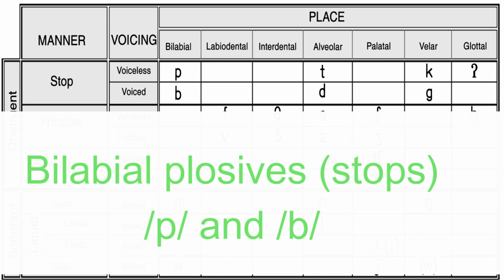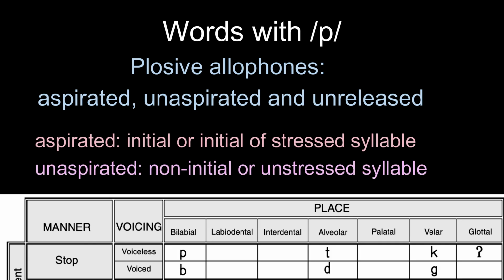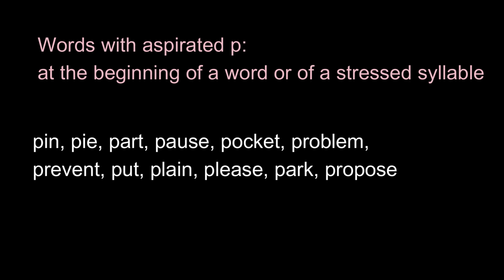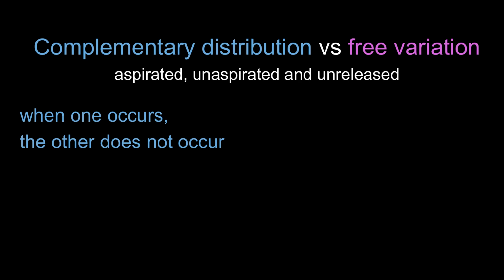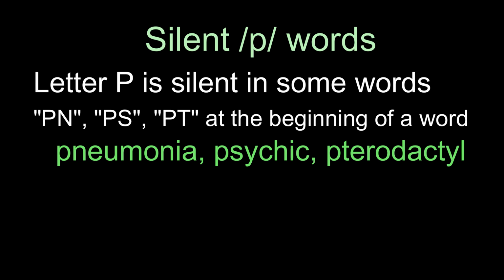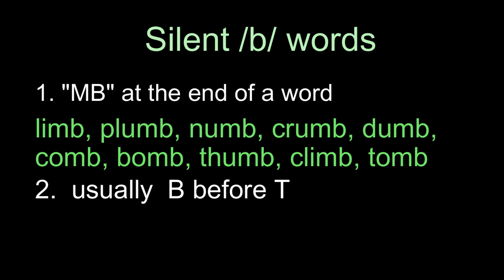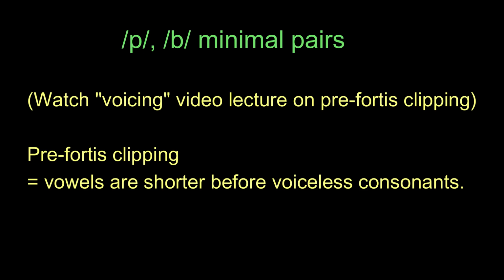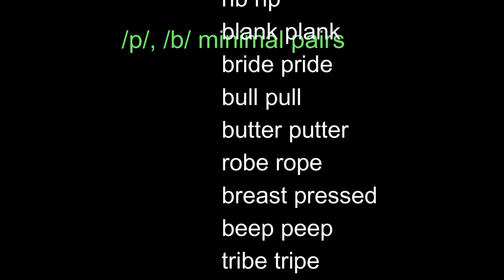The "P" vs "B" Trap: The Pronunciation Mistake That Confuses Native Speakers!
Ever wondered why saying "pill" can accidentally sound like "Bill" to a native English speaker? 🤯 It all comes down to a hidden vocal trick called aspiration, and if you aren't doing it correctly, you are changing the meaning of your words without even knowing it!

In this pronunciation masterclass, we break down the definitive guide to Bilabial Plosives (/p/ and /b/). You will discover the 3 secret versions (allophones) of the /p/ sound—including when to pop a giant puff of air [pʰ], when to keep it completely flat [p], and when to trap the air in your mouth without releasing it [p̚].

Plus, we unmask the master list of Silent P and Silent B words (like cupboard, receipt, and climb) that completely break the rules of English spelling!

👇 TIMESTAMPS 👇
0:00 - The Pronunciation Trap: Pill vs. Bill 💊
1:15 - How to Pop the Air: Anatomy of /p/ and /b/
2:40 - The 3 Faces of /p/: Aspirated, Unaspirated, & Unreleased
4:50 - Linguistics Secret: Complementary Distribution vs. Free Variation
6:30 - The Silent "P" Word Rules (Psychic, Cupboard, & More!)
8:15 - The Silent "B" Danger Zones (Debt, Climb, Tomb)
9:55 - Level Up: Peter Piper Tongue Twister Challenge 🌶️
11:20 - Minimal Pairs Practice (/p/ vs /b/ Live Drill)

🧠 WHAT MAKES /p/ AND /b/ SO TRICKY?
Both of these sounds are "stops" (plosives) made by sealing your lips and building up air pressure. But here is the secret:
The Aspiration Rule: When a voiceless /p/ starts a word (like pin or problem), you must release a huge burst of air. If you don't, it instantly sounds like a /b/ to a native speaker!
The Vowel Length Hack: Did you know vowels are physically shorter before a /p/ than a /b/? We will practice why cap has a short, clipped vowel, while cab stretches out.

🛑 WATCH OUT FOR SILENT LETTERS!
English spelling is famously chaotic. We reveal the exact phonetic rules so you never mispronounce these again:

Silent P: Drops completely when trapped in words like pneumonia, raspberry, and corps.

Silent B: Vanishes entirely after an "M" at the end of a word (thumb, bomb, numb) or right before a "T" (debt, subtle).

bilabial plosives english english pronunciation training aspirated p sound allophones of p #,silent letters silent b words